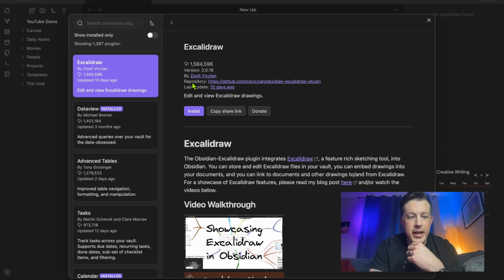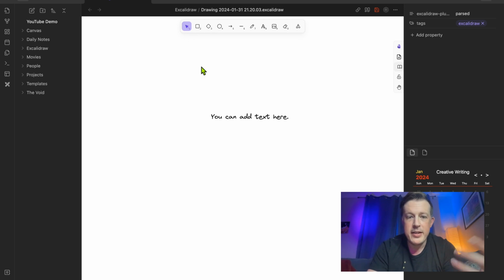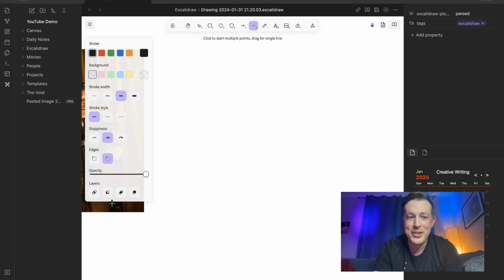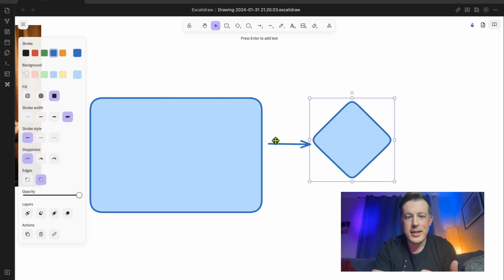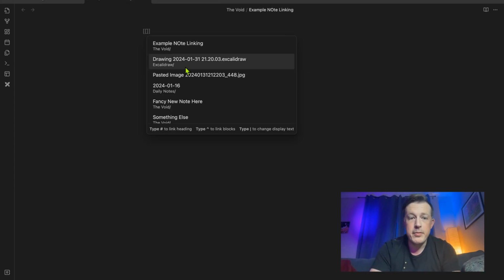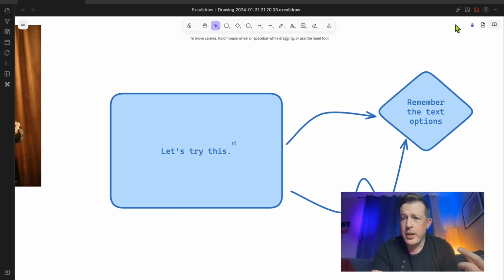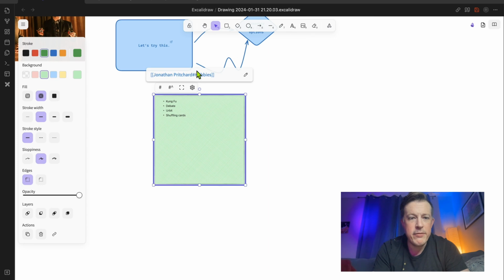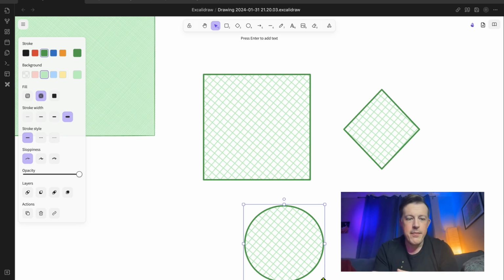How To Use Obsidian: The MOST downloaded Plug-in, Excalidraw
A Deep Dive into Excalidraw Plugin for Obsidian: Boosting Your Productivity

In this video, Jonathan Pritchard details an in-depth look into Excalidraw, a plugin for Obsidian. He goes into the importance of using an efficient system to organize tasks and goals, as well as why it's crucial to spend more time leveraging the system instead of just setting it up. The video provides an extensive demonstration of how to use Excalidraw, from its basic functionality to its advanced features such as its libraries and scripts, and linking to notes. He also shares some frustrations in using the plugin and gives his final thoughts on the matter, expressing preference for another Obsidian plugin called Canvas. Jonathan also invites viewers to share their thoughts on using Excalidraw in the comments section. He closes by reminding viewers about the power of changing your mind to change your life.

00:00 Introduction to Excalidraw and Obsidian
01:11 Getting to Know the Host
02:05 Exploring Excalidraw: Installation and Basic Features
08:29 Diving Deeper into Excalidraw: Advanced Features
19:47 Excalidraw's Library and Script Features
27:05 Final Thoughts and Recommendations